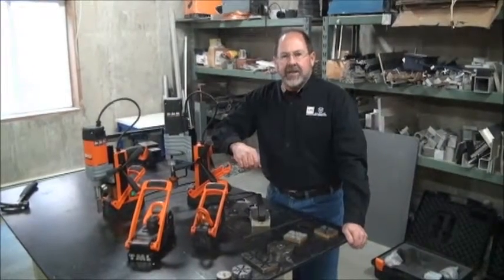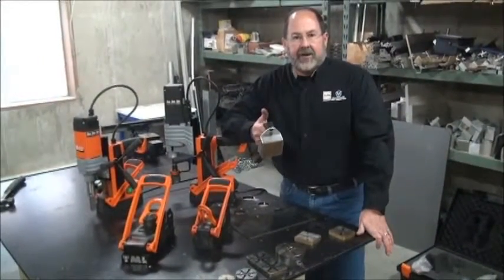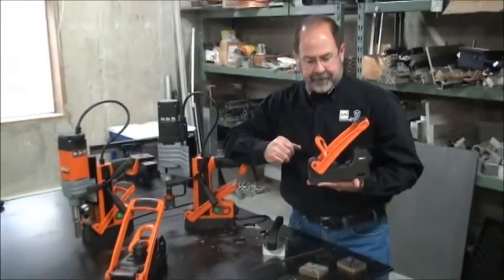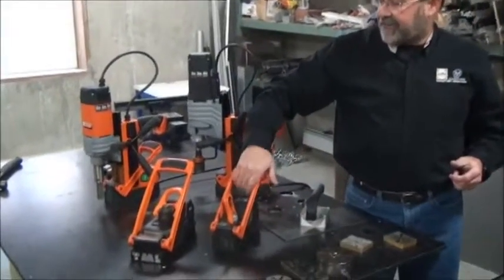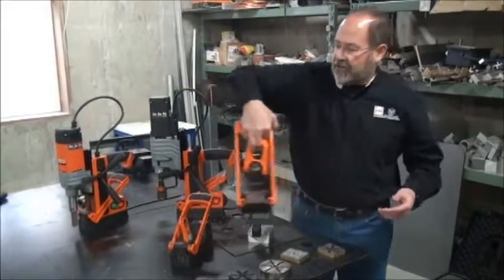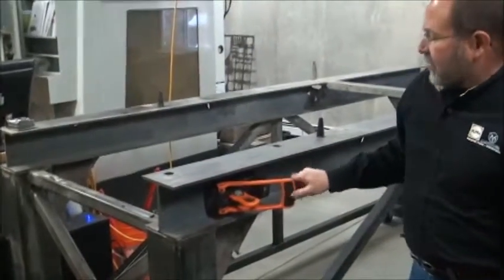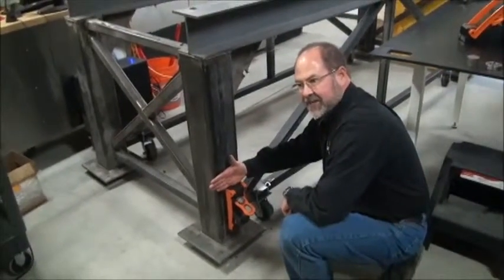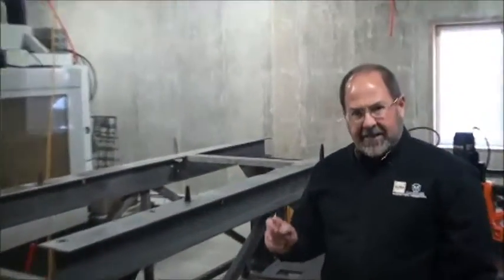Alfra / Maglogix Lifting Magnets Overview pt1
An overview of the world's most powerful, lightweight and efficient lifting magnets, from Alfra / Maglogix.